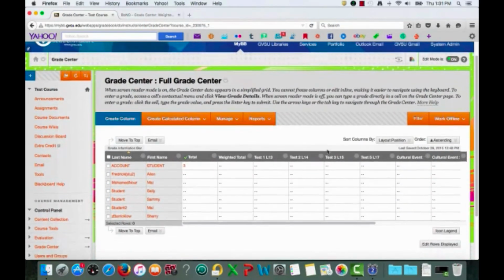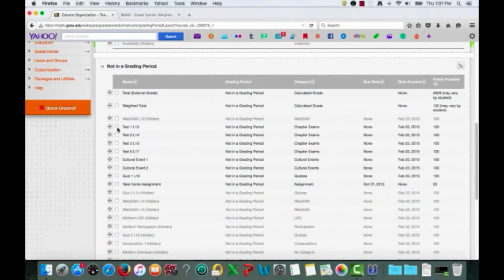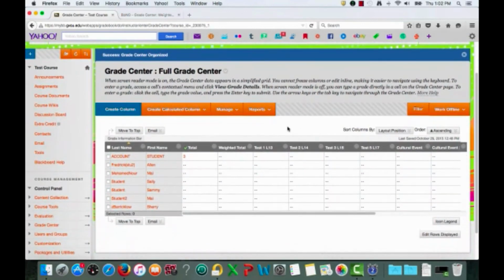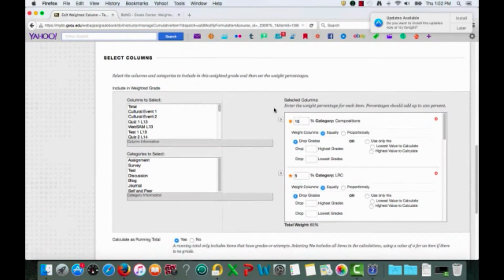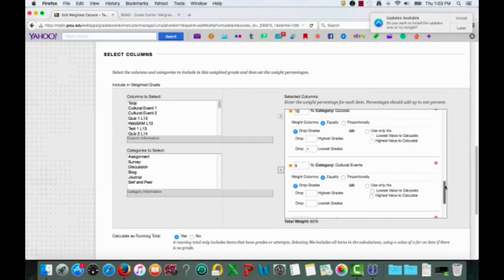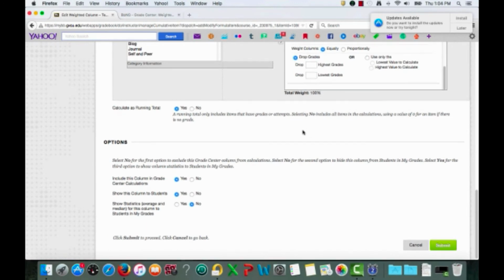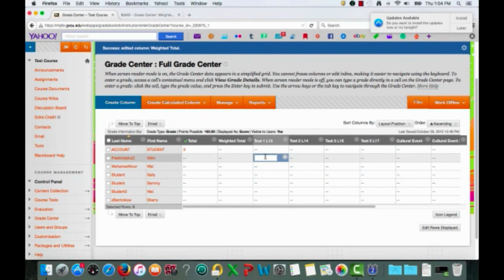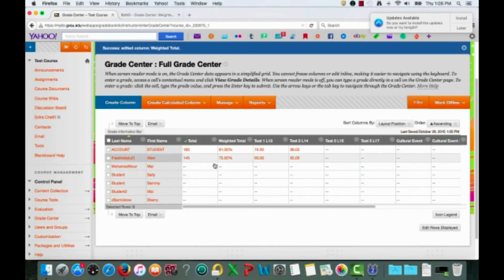Blackboard: Weighted Totals